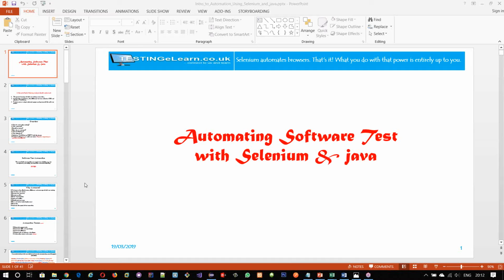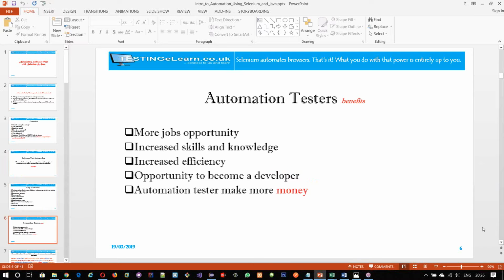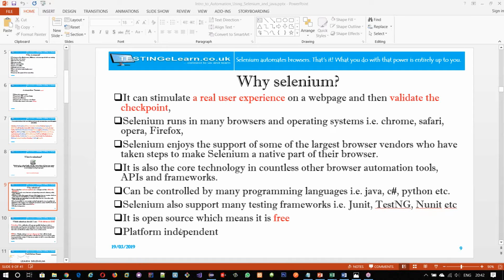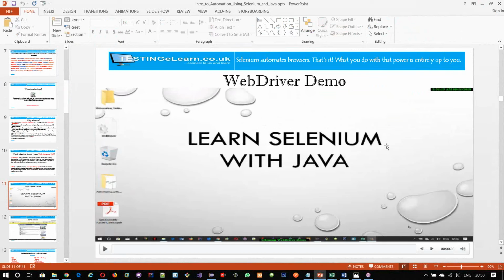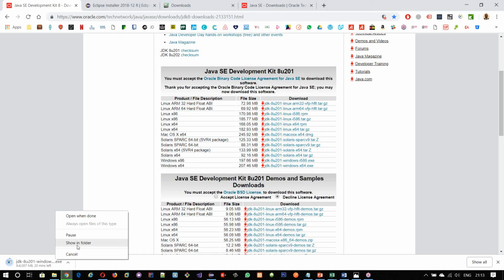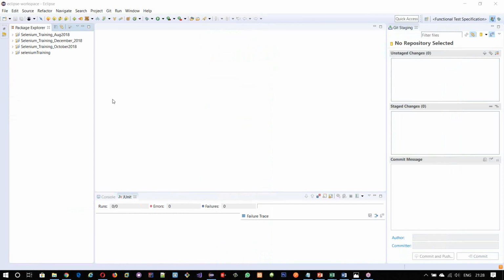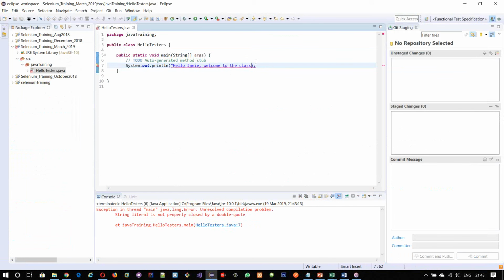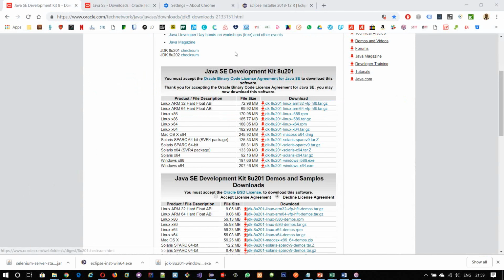Selenium lesson 01 java pt 1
Selenium course